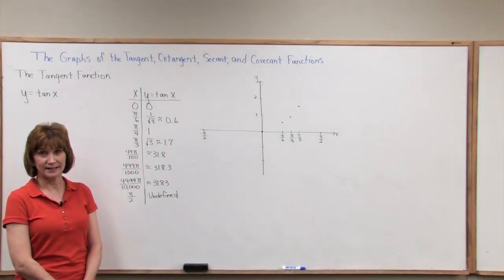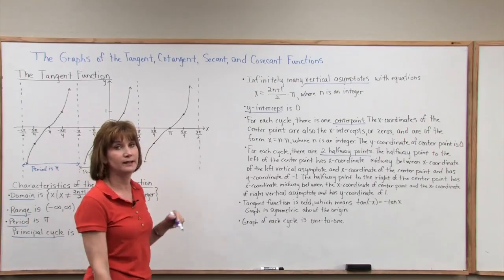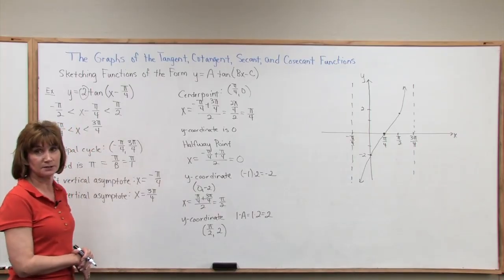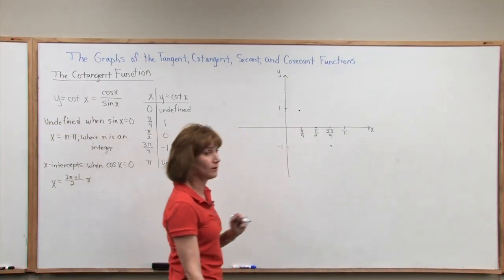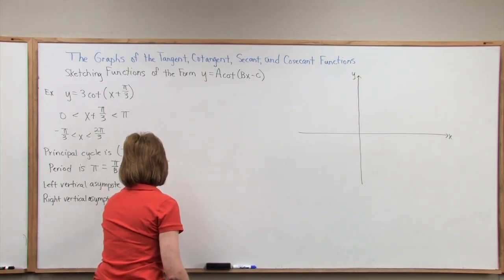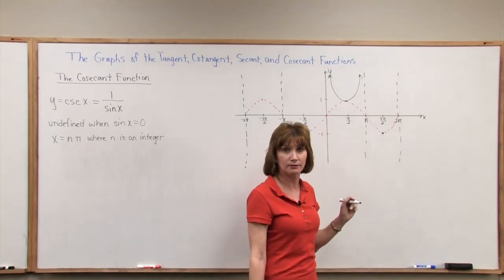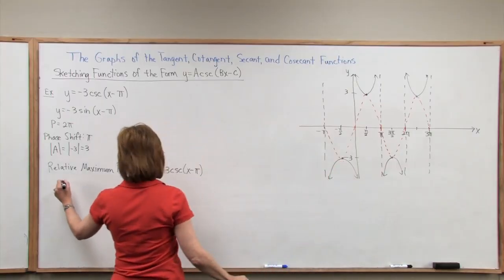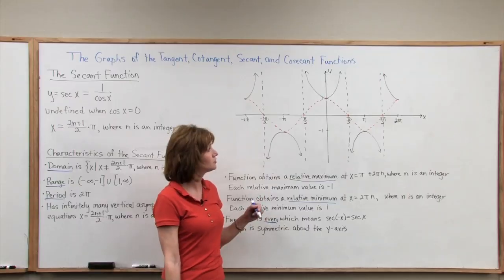7 3 graphs sec csc tan cot